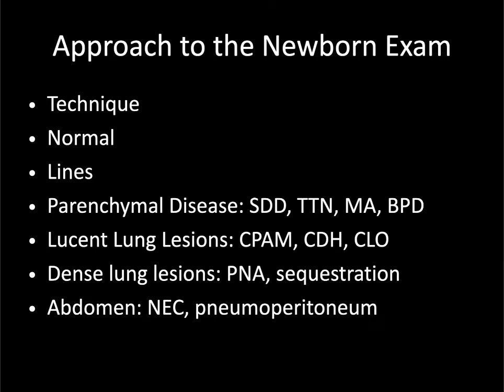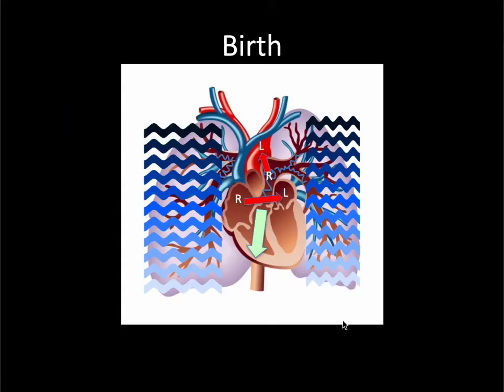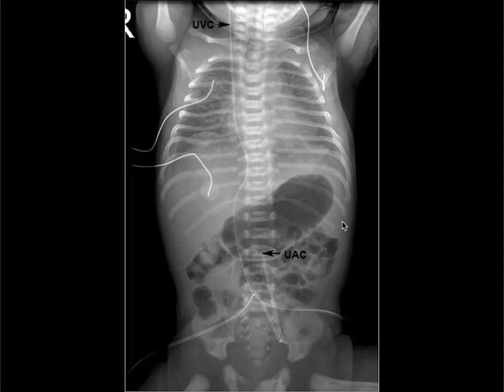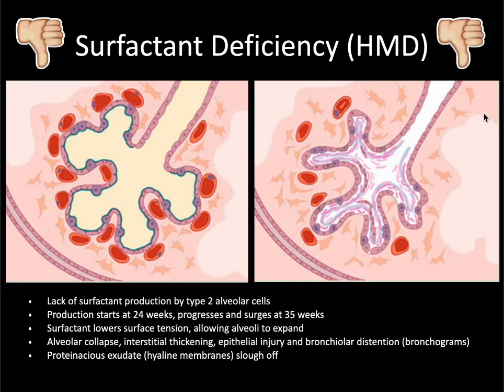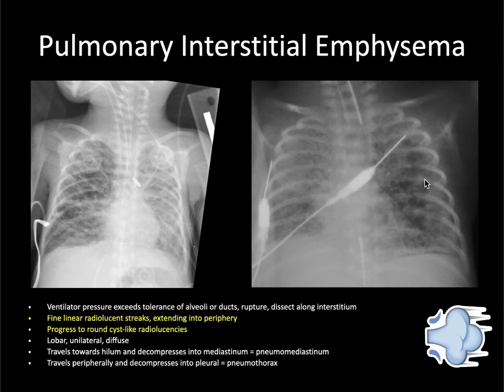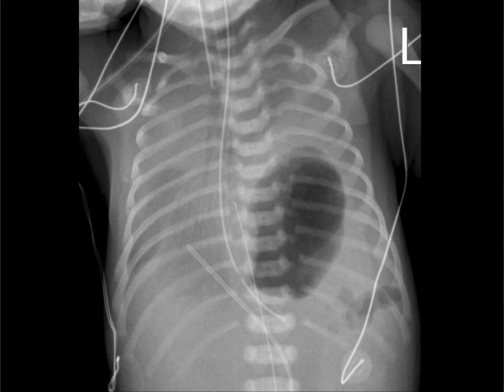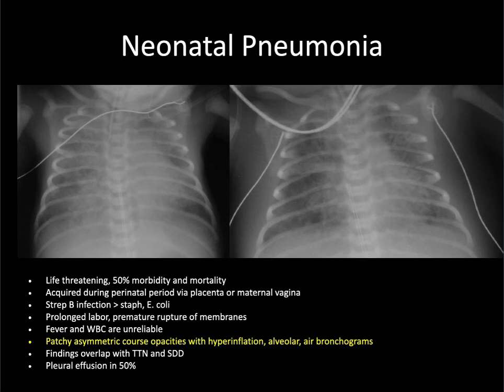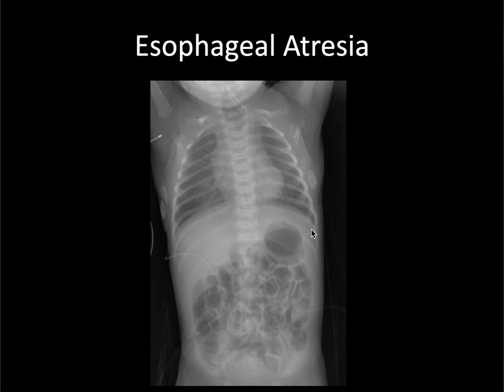Pediatric Core Lecture Series NICU Chest & Abdomen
I’ve recorded my lecture on NICU chest and Abdomen for you to review.